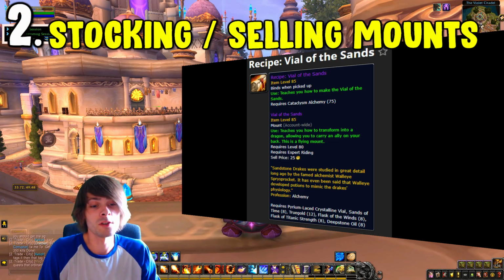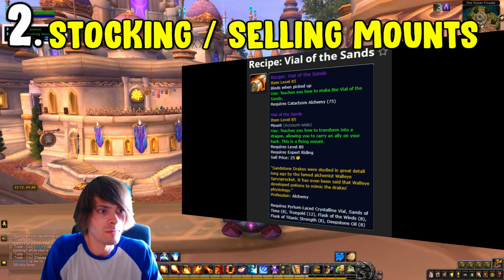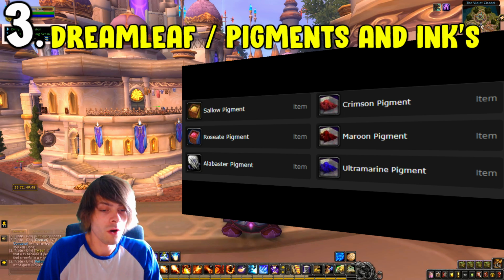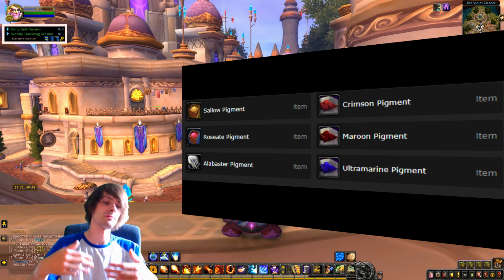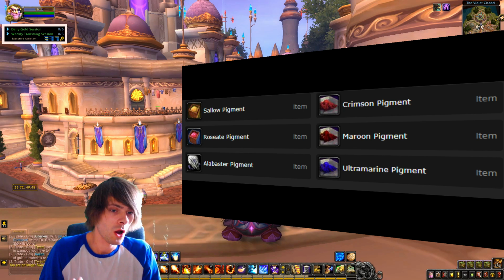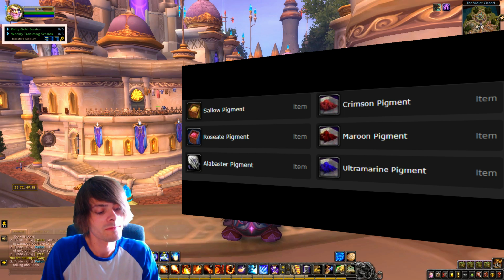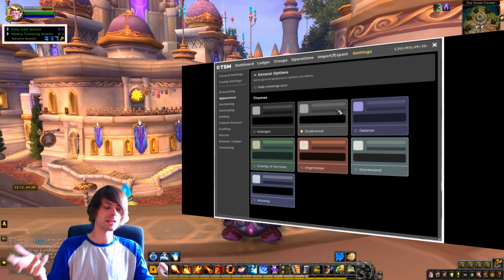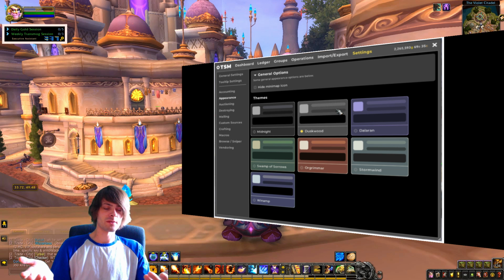My Plan To Make Gold Before Shadowlands In WoW - Gold Making, Gold Farming Guide